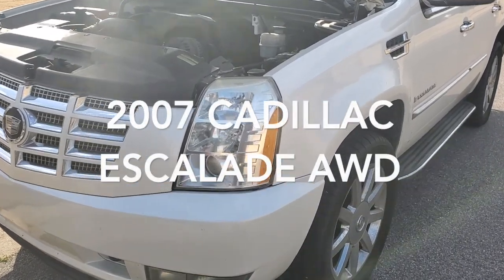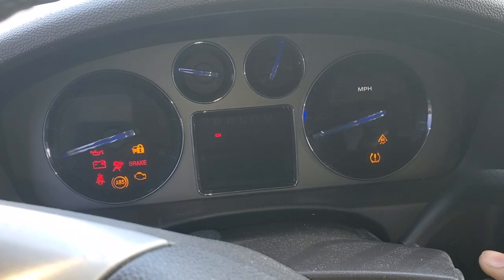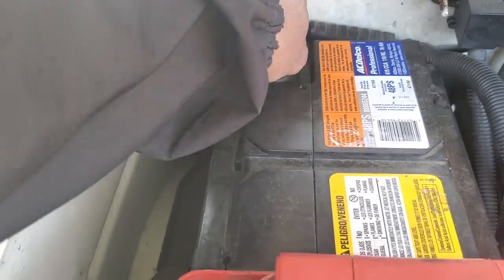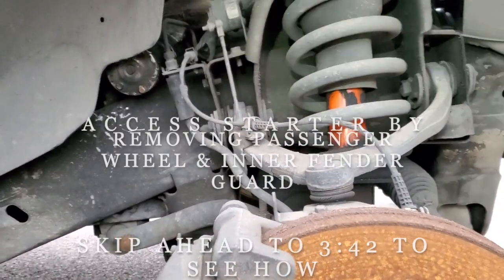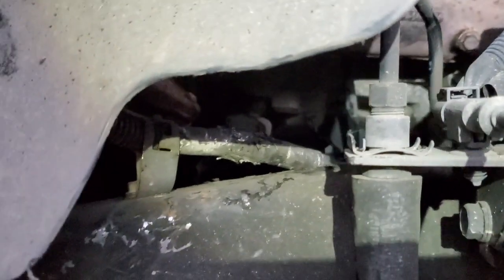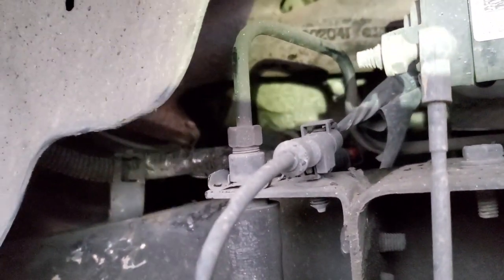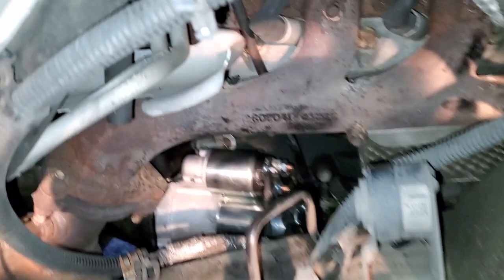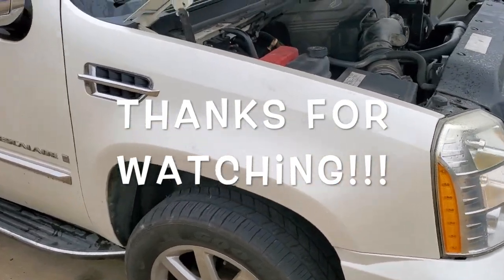How to Replace Starter on 07-14 Chevy, GMC and Cadillac SUV/Trucks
07' Cadillac Escalade Starter Removal and Install. Process will be similar for other GM models such as Chevy Silverado, Chevy Avalanche, Chevy Tahoe, GMC Denali, GMC Yukon, Chevy Suburban, GMC Sierra and other 1500 series trucks and SUV's. Year 2007 and up! Hope this video helps and Good Luck!